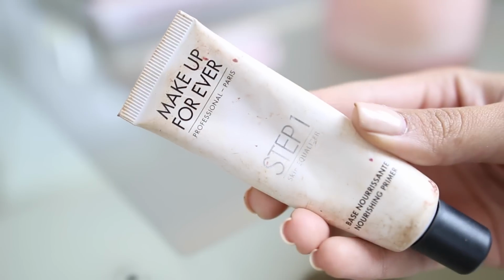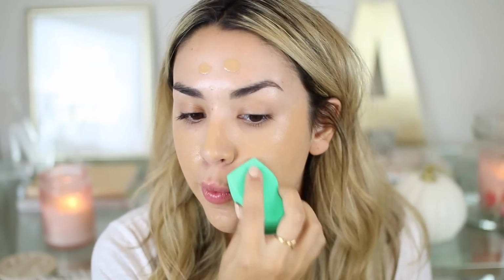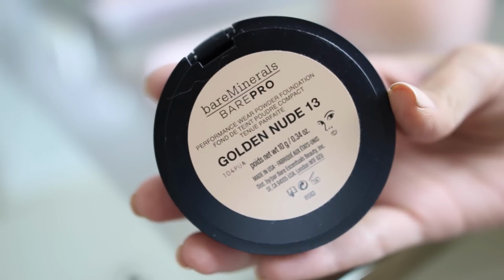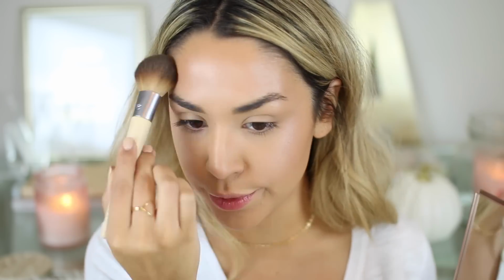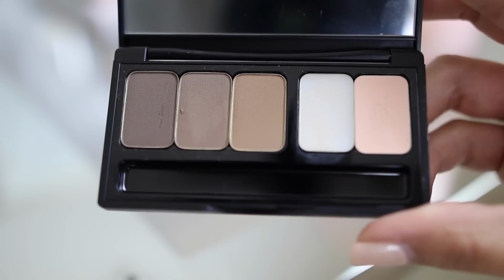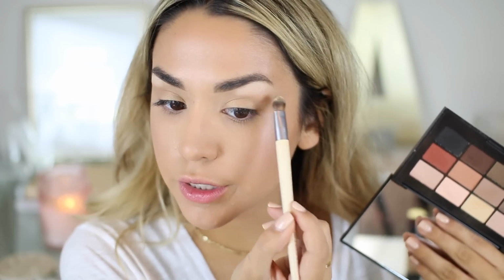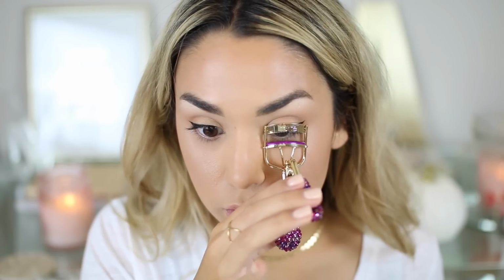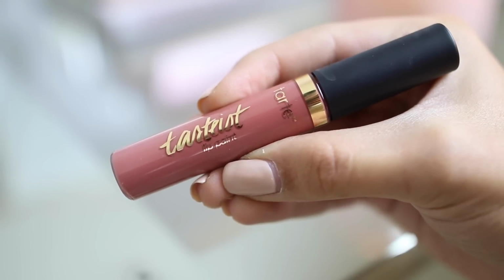NATURAL EVERYDAY MAKEUP | TRYING NEW MAKEUP PRODUCTS!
Testing out a bunch of new beauty products for a very natural everyday makeup look! Thumbs up if you liked it!

PRODUCTS MENTIONED:
IT Cosmetics Tinted SPF
MUFE Nourishing Primer
Kevyn Aucoin Etherialist Foundation
Pixel Concealer: Available at Ulta stores
Bare Minerals Powder
IT Cosmetics Complexion Palette
RCMA No Color Powder
MUFE Mist & Fix Spray
L’Oreal Liquid Liner
Tarte Lash Curler
L’oreal Feline Mascara
Tarte Lip Paint Rose (color not out yet)
New Ecotools brushes launch in 2017!

WHAT I’M WEARING:
White Tee Shirt